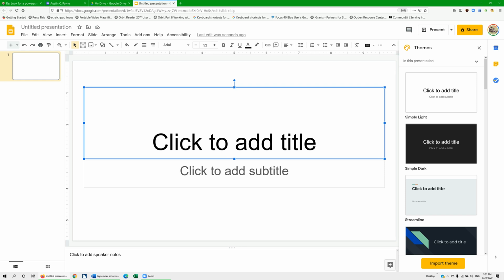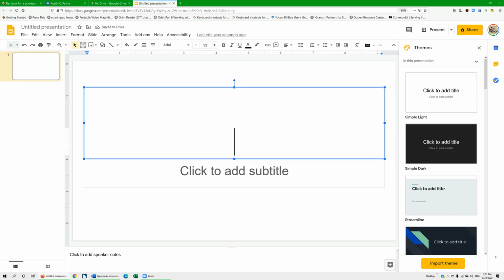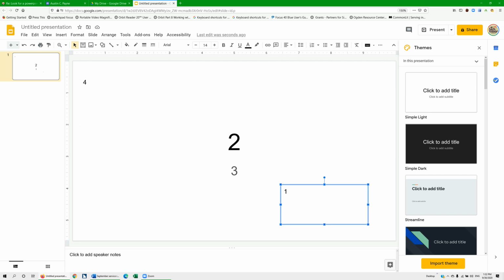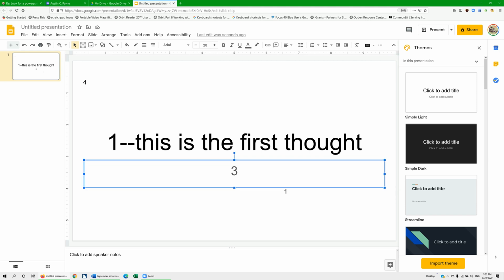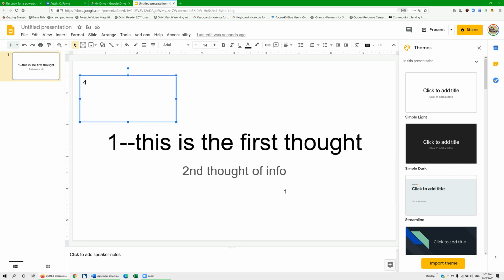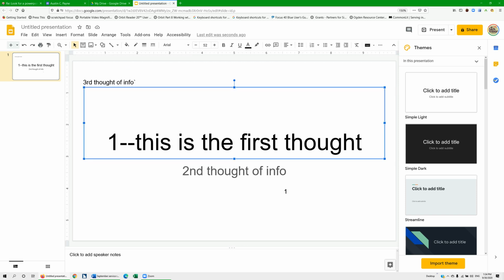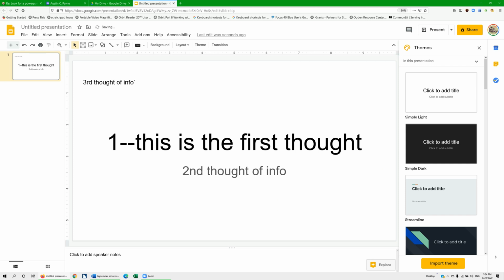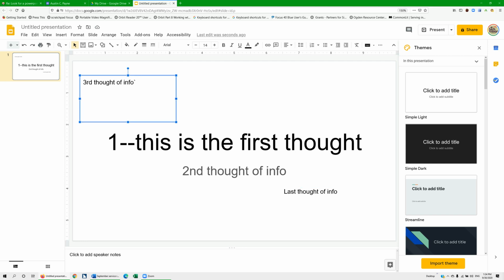Google Slides accessibility for creation by sighted people. Choose an order of text boxes.